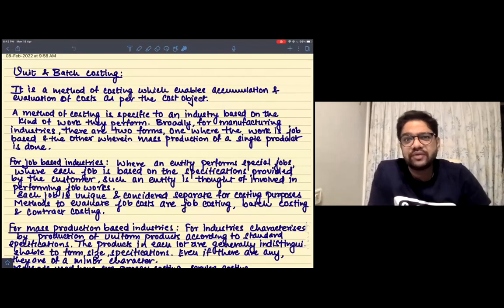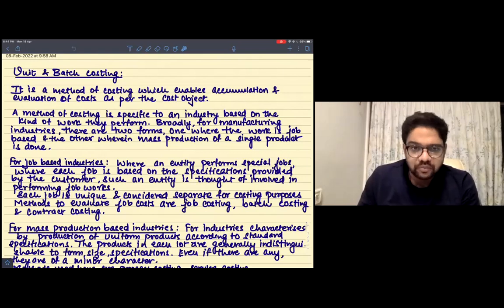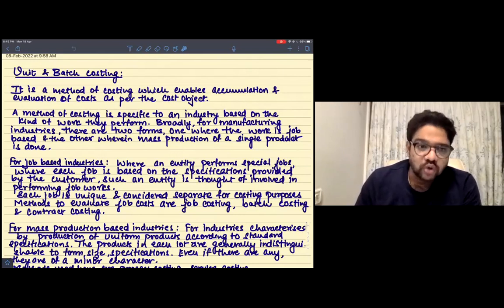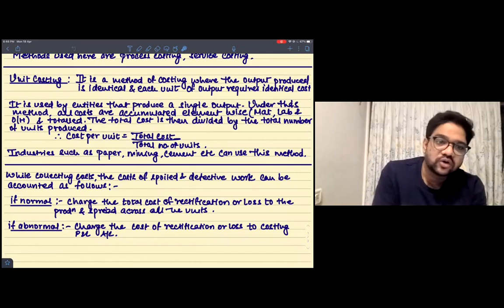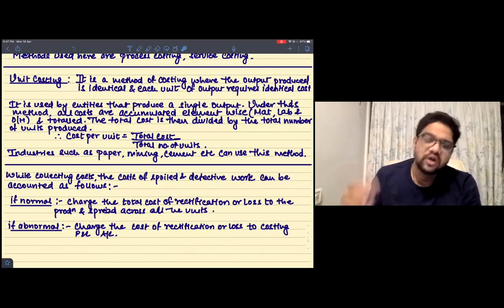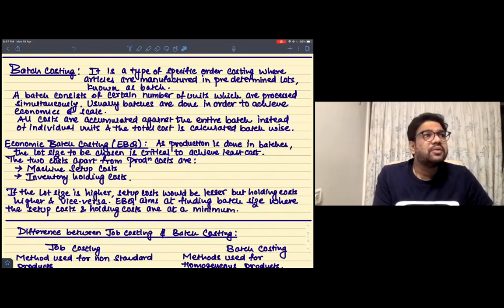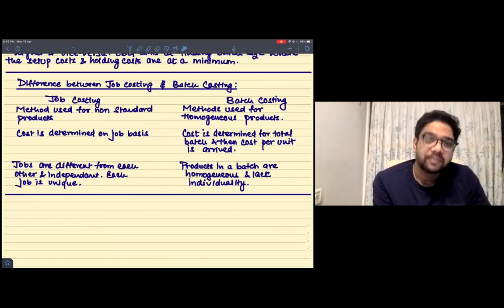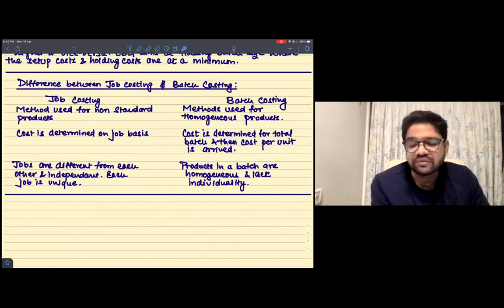Theory of Unit & Batch Costing | CA Inter Costing | CA Nimeet Piti